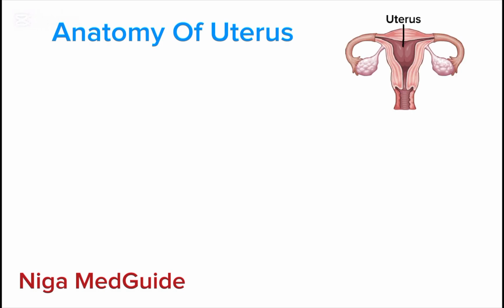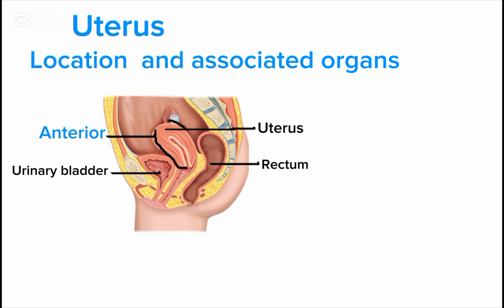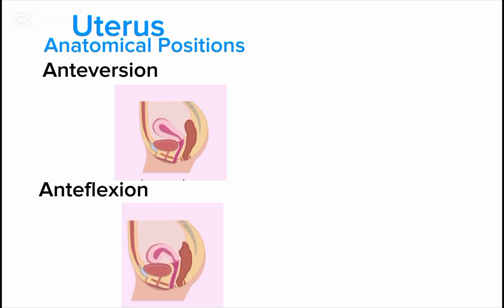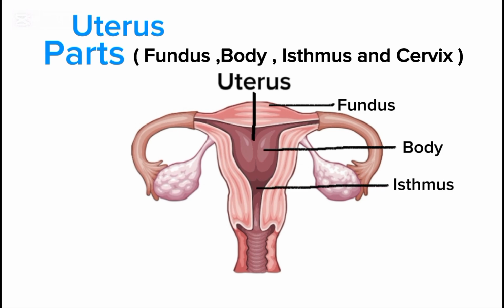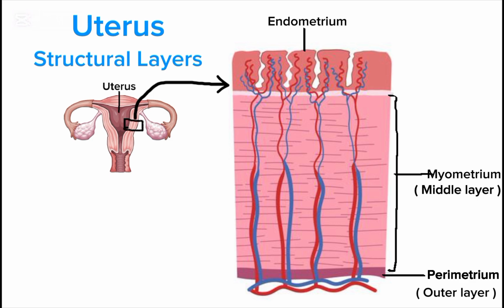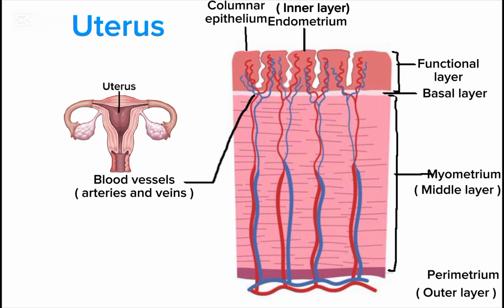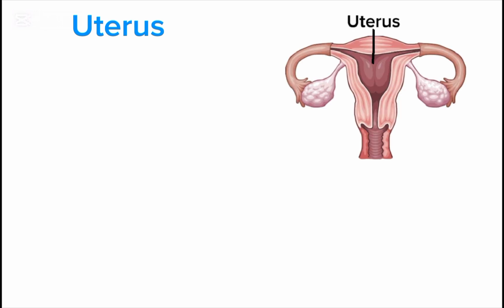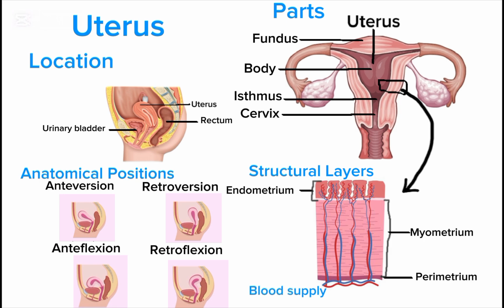Anatomy Of Uterus | Location | Positions | Parts | Structure | Blood and nerve supply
In this video, you will learn about the anatomy of the uterus in a simple and easy way. The uterus is an important organ of the female reproductive system responsible for menstruation, pregnancy, and fetal development.
We will explore:

. Shape and size of uterus
. Location and associated organs of  uterus
. Anatomical positions
. Main parts: fundus, body, isthmus and cervix
. Structural Layers of the uterine wall (endometrium, myometrium, perimetrium)
. Blood supply.nerve supply and lymphatic drainage

This video is especially helpful for nursing, medical, and biology students who want a clear understanding of female reproductive anatomy.
👉 Watch till the end for better conceptual clarity!